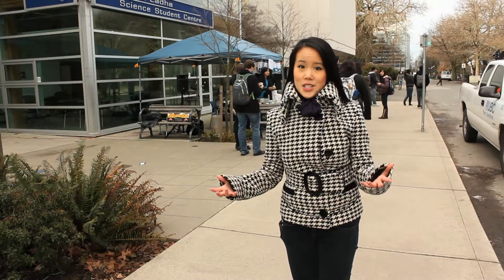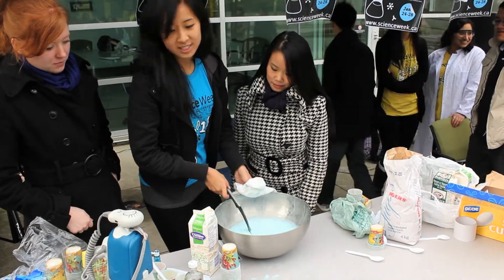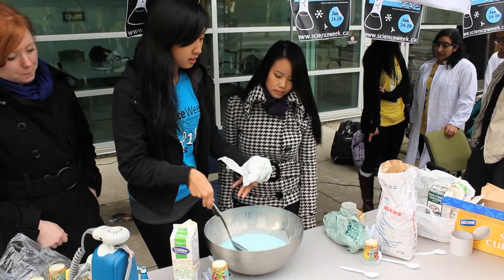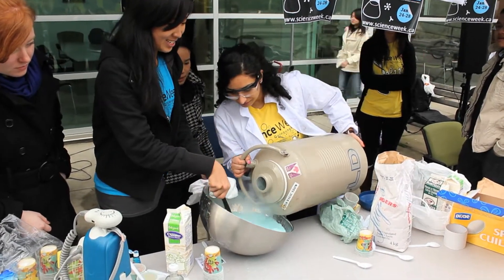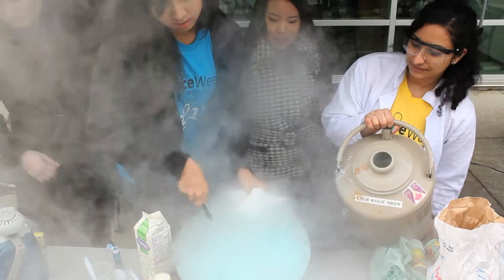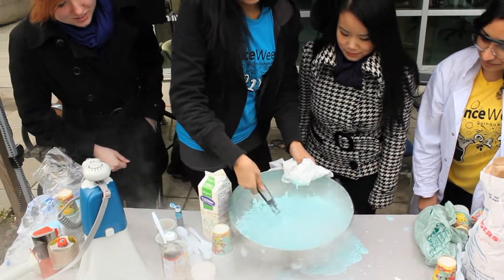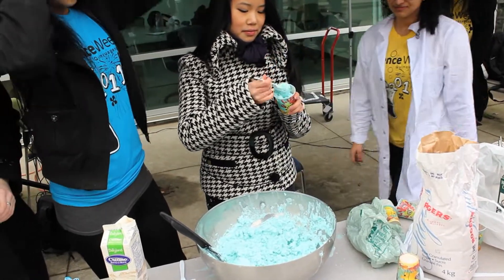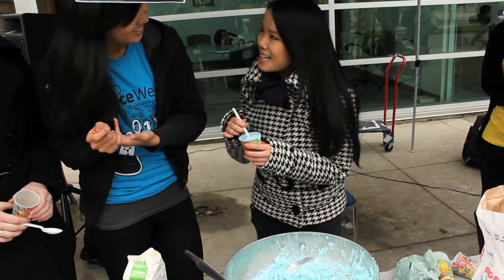UBCevents at Science Week 2011 - Liquid Nitrogen Ice Cream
We stopped by the Science Week 2011 promotion booth the week before Science Week to try some liquid nitrogen ice cream.